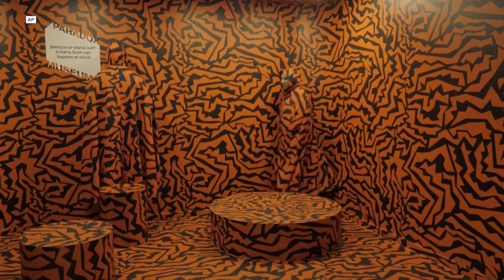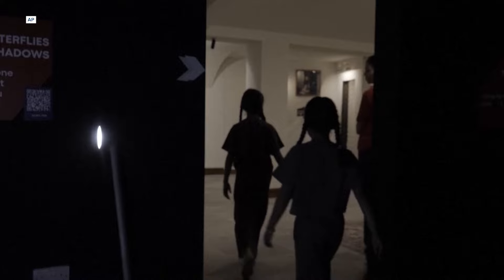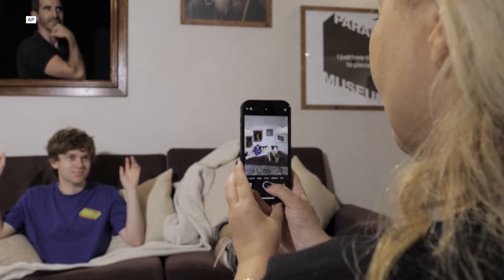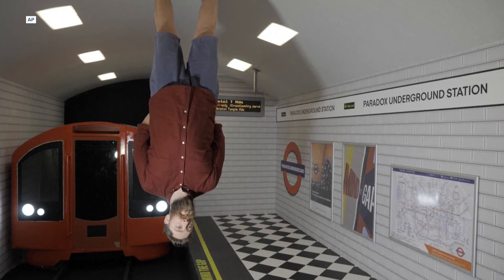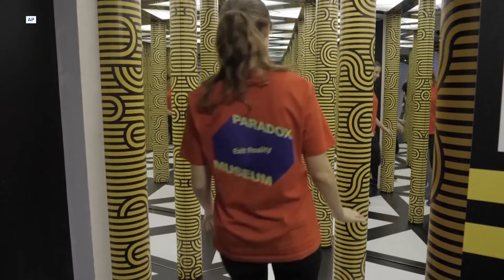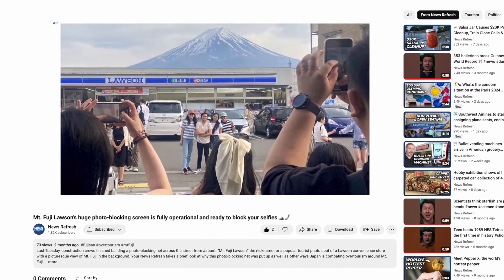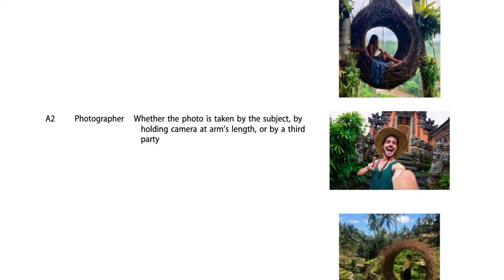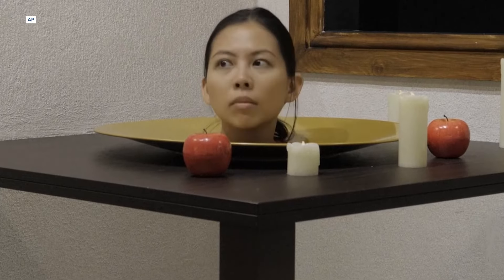👁️ Paradox Museum offers up selfie-ready optical illusions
The Paradox Museum, which just opened in London’s Knightsbridge neighborhood, offers up dozens of optical illusions tailor-made for selfie experiences. Your daily News Refresh takes a brief look at the London location, which includes an upside down Underground station, as well as the Paradox Museum’s expansion plans.